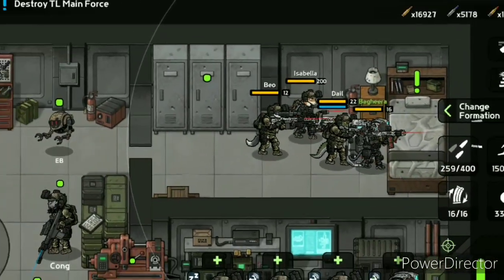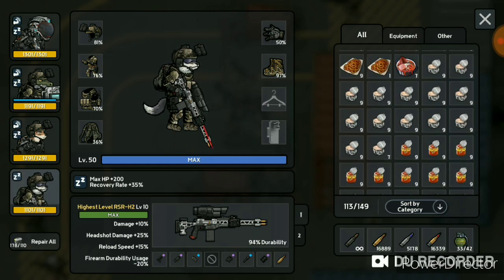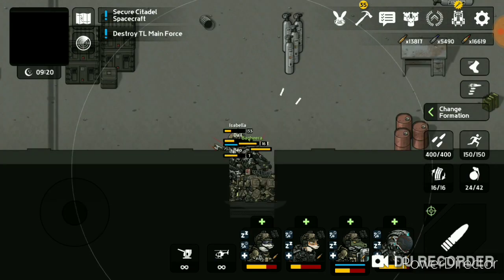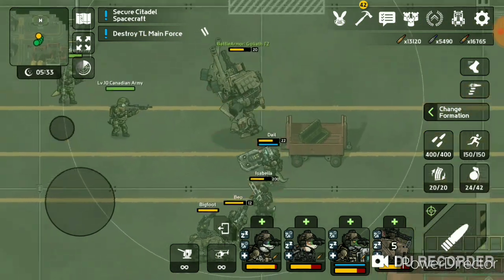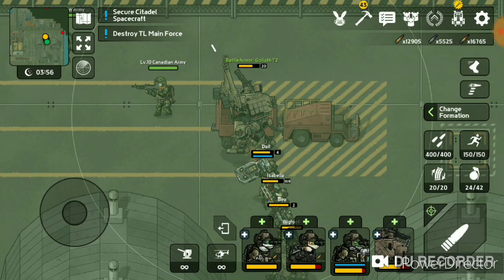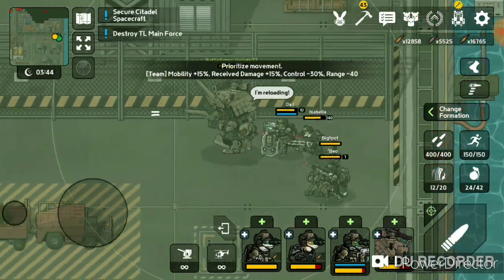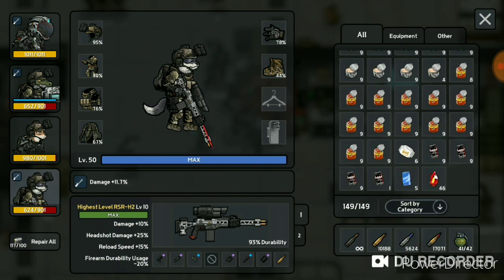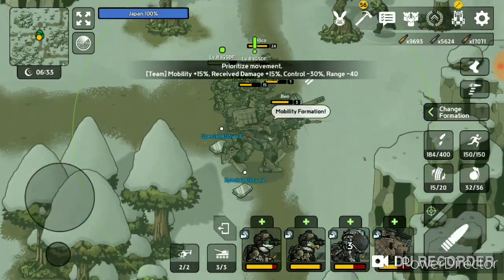Bad 2 Bad Apocalypse playthrough ep.41 [Eating Rockfish Soup to farm for more core materials]